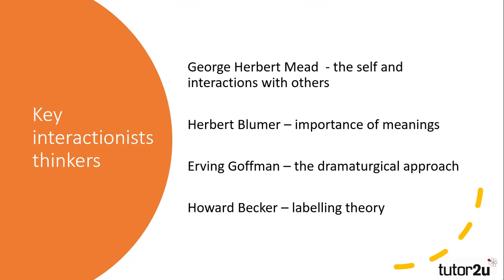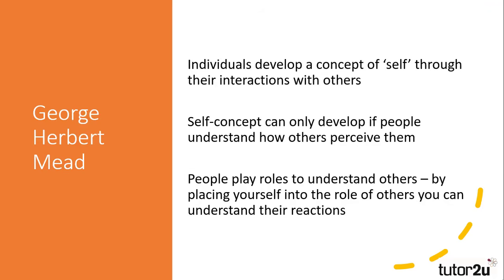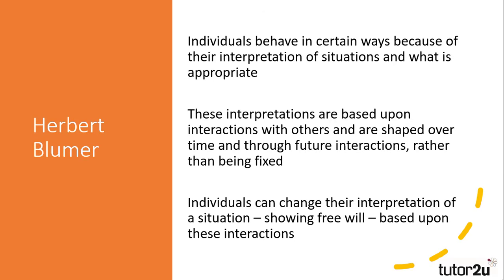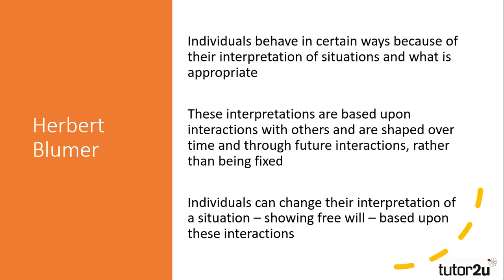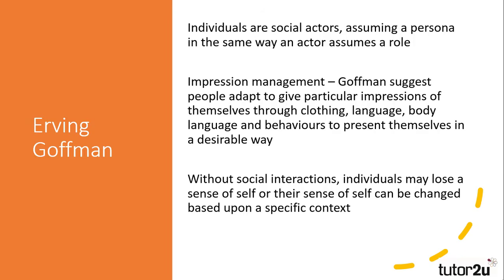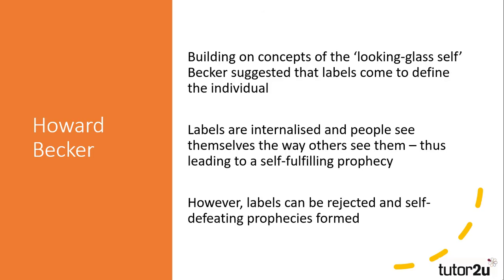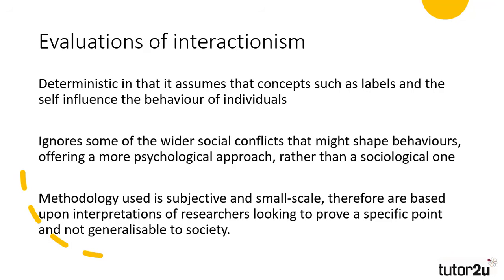Sociological Theory: Interactionism (Sociology Theory & Methods)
The key theory of interactionism is explained in this revision video for A-Level Sociology.

The video is part of a series of short topic videos for A-Level Sociology students taking the Theory & Methods topic.